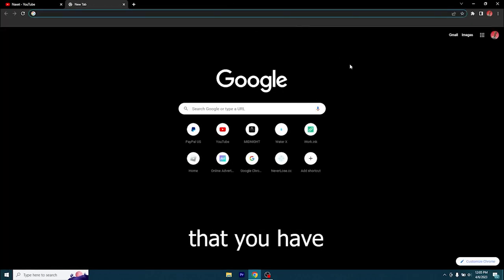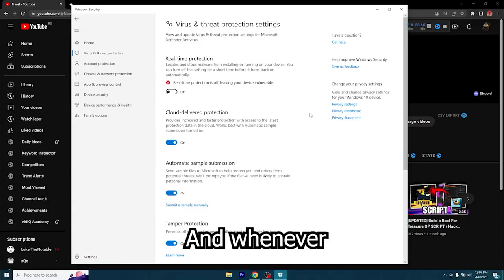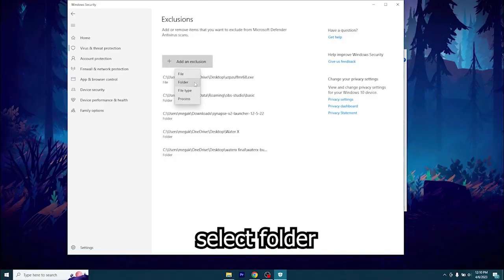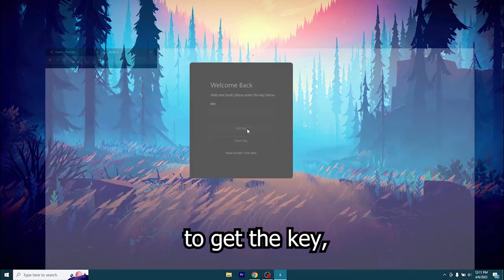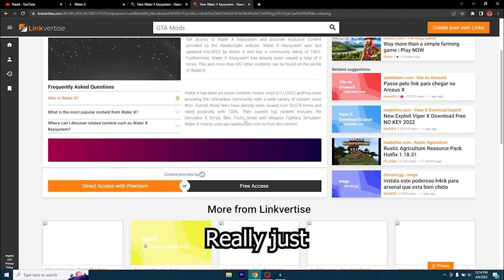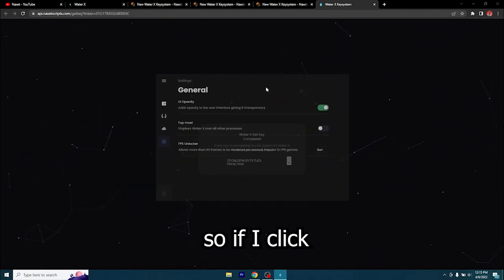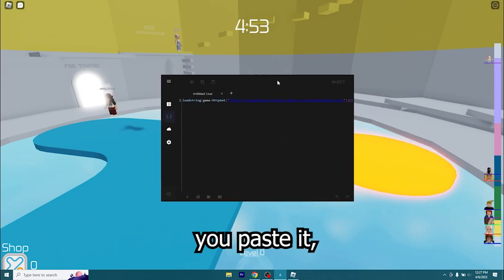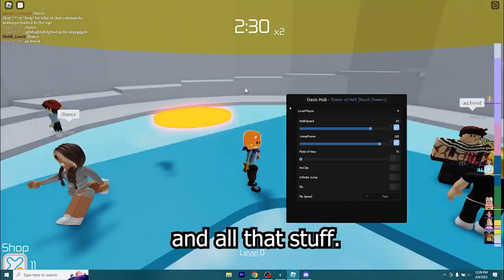(CHECK DESCRIPTION ) How to EXPLOIT on Roblox + The Best FREE Executor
This is an In-Depth Tutorial on how to get started with Exploiting on Roblox!
TIMESTAMPS:
0:00 - Intro
0:10 - Get Roblox and Winrar
0:35 - Disable Antivirus
1:15 - Download Water X (first link in description)
2:38 - How to Get Key
5:51 - How to Execute a Script
6:35 - How to Get Support